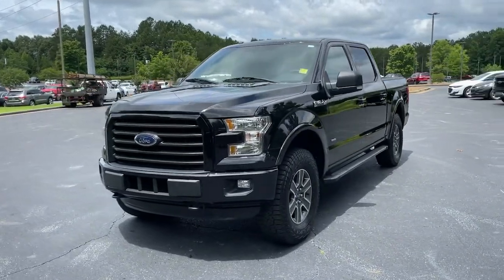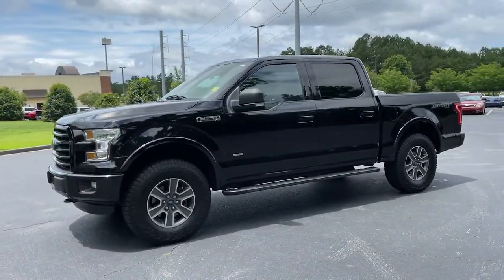2016 Ford F-150 Jasper, Cartersville, Alpharetta, Dawsonville, Canton, North Georgia T41547A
SHADOW BLACK Used 2016 Ford F-150 available in Canton, Georgia at CHevrolet of Canton. Servicing the Jasper, Cartersville, Alpharetta, Dawsonville, North Georgia area.

Shadow Black 2016 Ford F-150 XLT 4WD 6-Speed Automatic Electronic 2.7L V6 EcoBoost 4WD, ABS brakes, Alloy wheels, Compass, Electronic Stability Control, Illuminated entry, Low tire pressure warning, Remote keyless entry, Traction control.Awards:* 2016 KBB.com Brand Image Awards